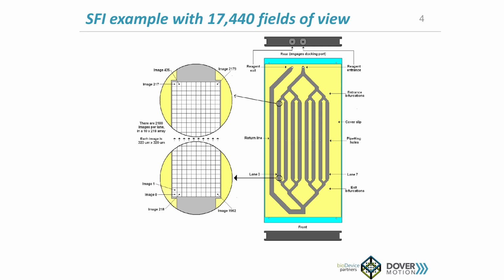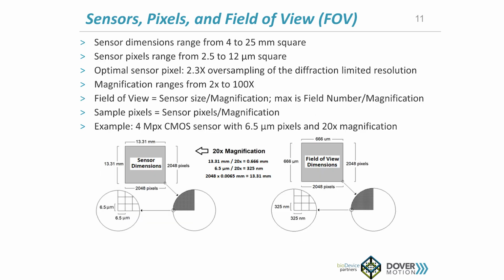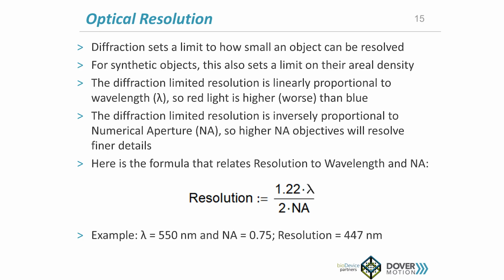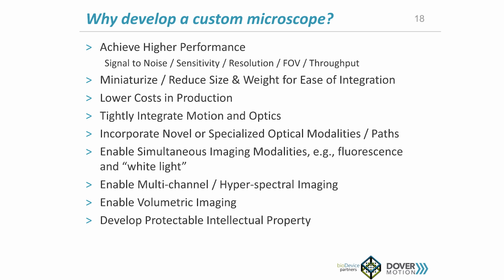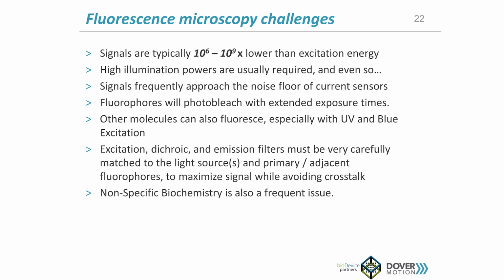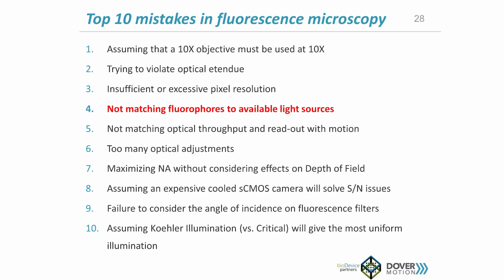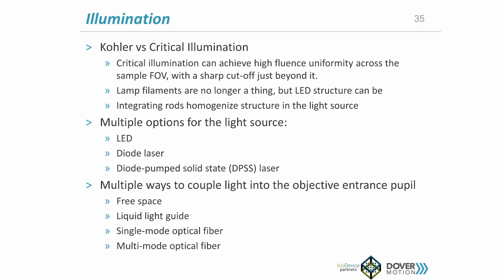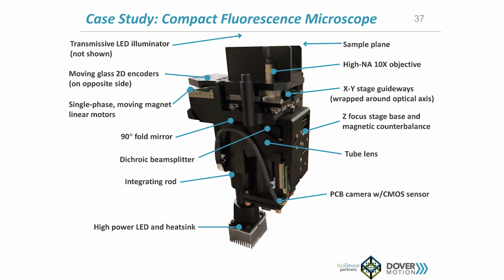WEBINAR: Maximizing Throughput in Fluorescence Microscopy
Co-Hosts: Kevin McCarthy, Chief Technology Officer, Dover Motion & Steve Auger, President, bioDevices Partners.

Topics covered:
• Maximizing Throughput in SFI & TDI Imaging
• Fluorescence Microscopy Basics
• Benefits to Developing a Custom Microscope
• Top 10 Mistakes in Custom Microscope Design

Timeline:
0:00 - Countdown
1:06 - Introduction
4:49 - Maximizing Throughput in SFI and TDI Imaging
5:45 - Fluorescence Microscopy Basics
14:18 - Benefits to Developing a Custom Microscope
20:12 - Top 10 Mistakes in Microscope Design
28:37 - Case Study: Compact, Multi-Channel Fluorescence Microscope